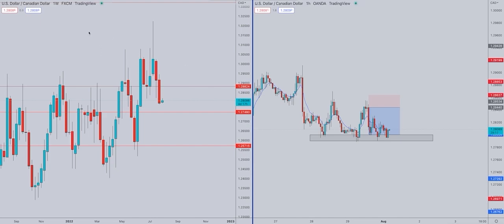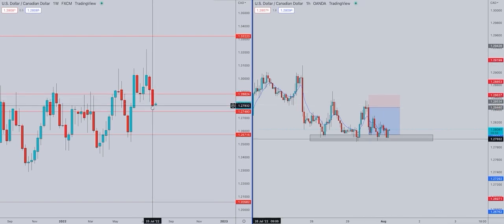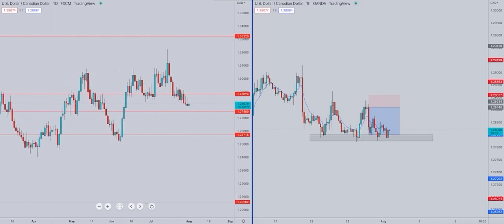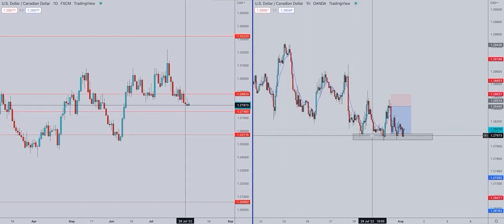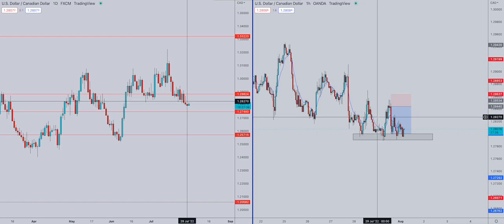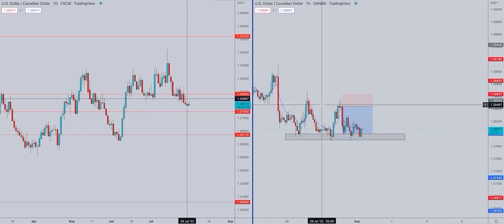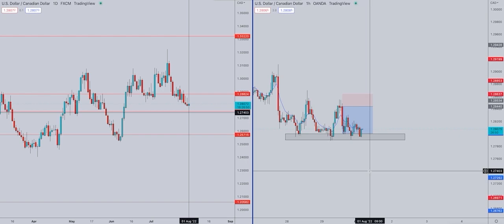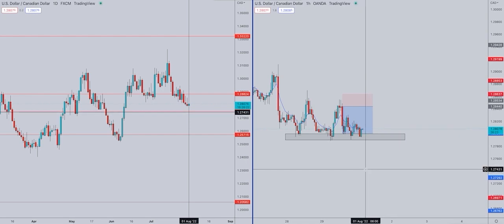GBPJPY & USDCAD & GBPUSD market update | Forex Breakdown